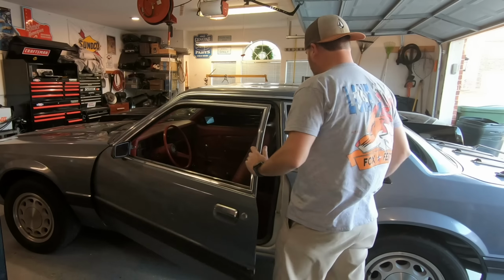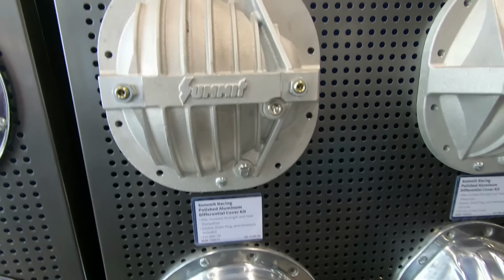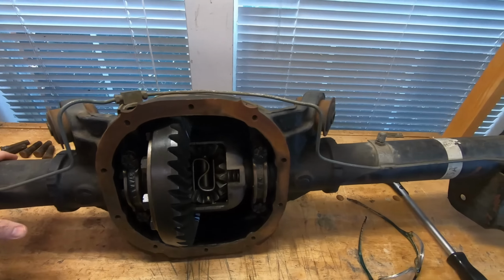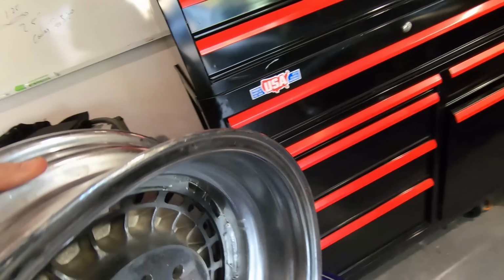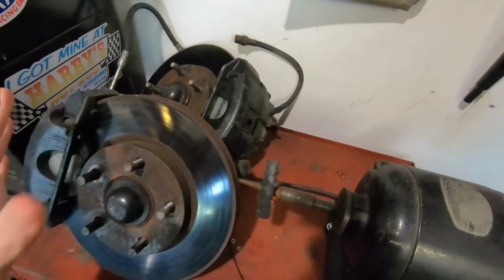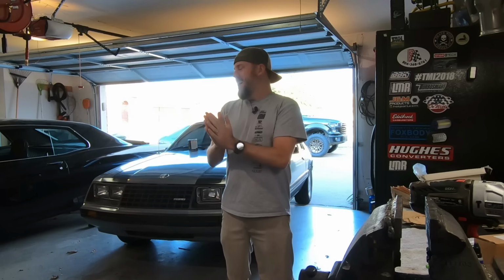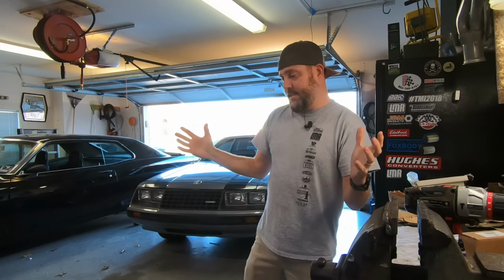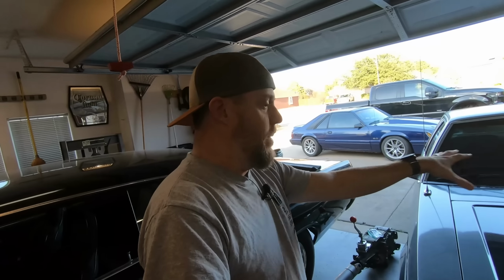'79 Project Update - Parts score and trip to Summit Racing - Episode 7/8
Update on Project '79 Coupe. Showing the latest parts gathered and trip to summit. Plus engine swap update.